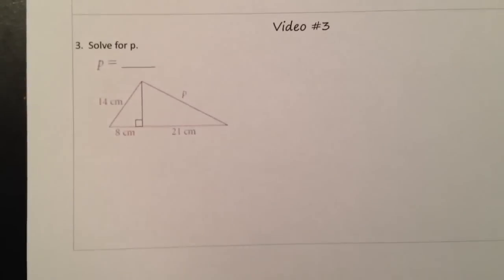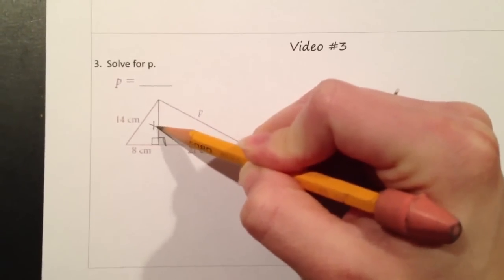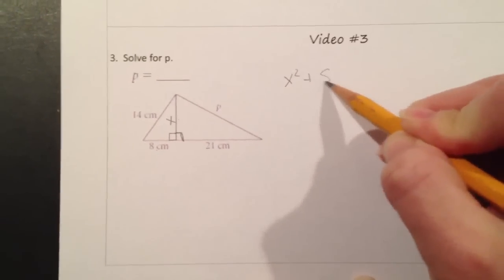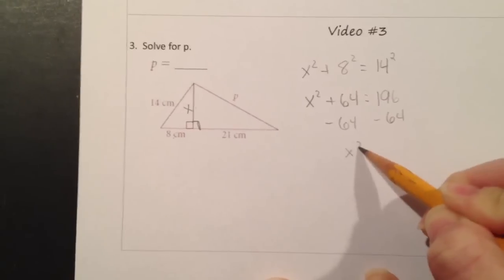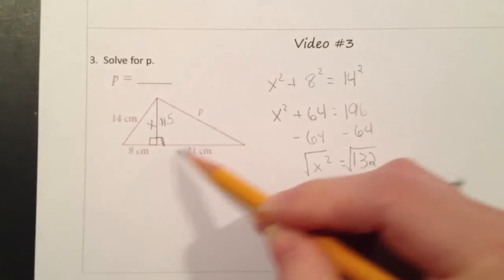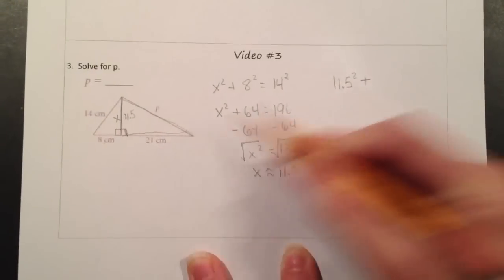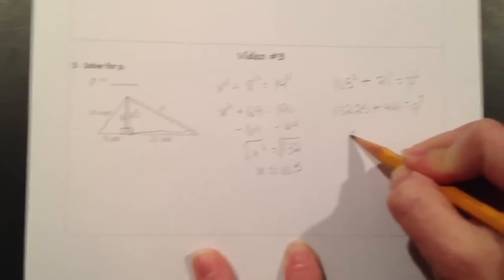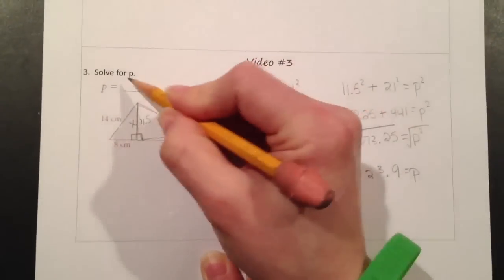Pythagorean Theorem Video #3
Use this video to solve a multistep problem involving sides of right triangles.